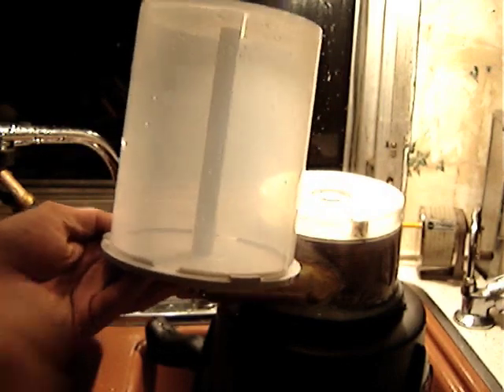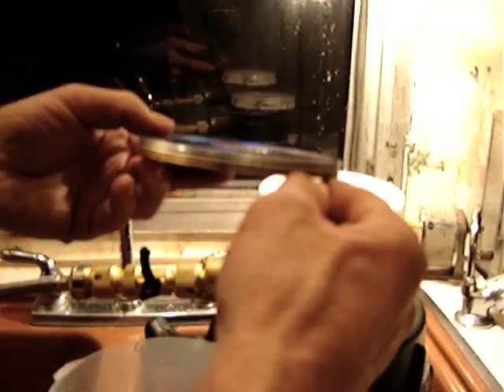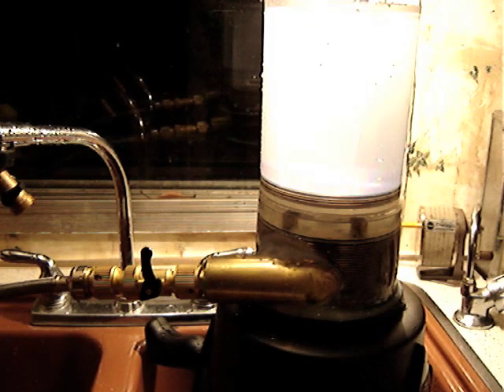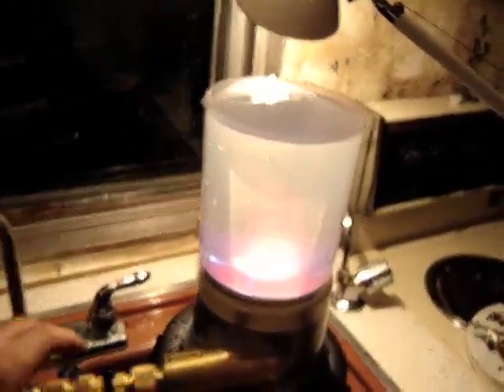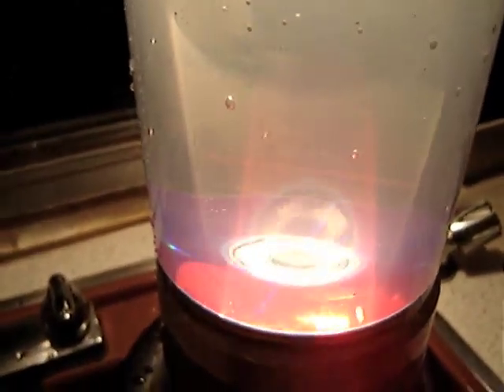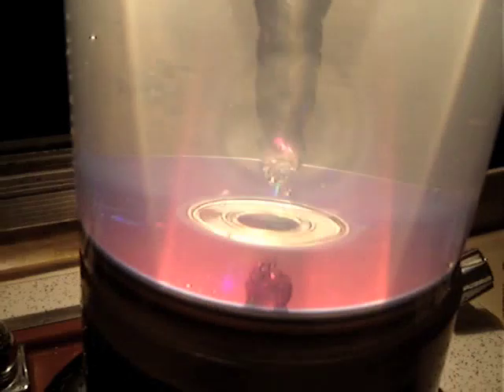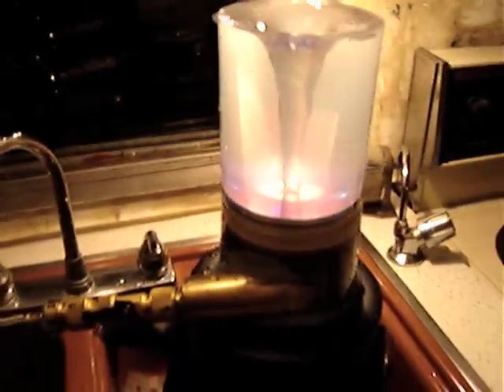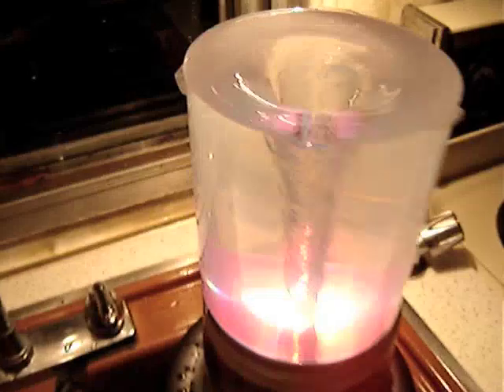SinkScience #08 - Beauty of the Vortex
Take a journey to the center of a beautiful vortex. A whirlpool is created by a magnetic coupling inside of a tall CD container, driven by a Tesla CD Turbine running on faucet water pressure.

The Tesla CD Turbine is a little home-made turbine that thinks it can do anything. It's made from recycled CD's, CD spindle, neodymium magnets, and glue. It is based on the disc turbine of Nikola Tesla which he said was the greatest of all his inventions.

For more pics, videos and info on how to build this Tesla CD Turbine, see my instructables at :

Have a look at the Tesla for President '08  T-shirts there, too!

Check out how a new understanding of magnetism will radically change our world, presented by nuclear engineer Mehran Keshe: